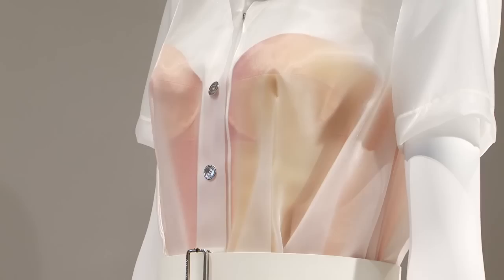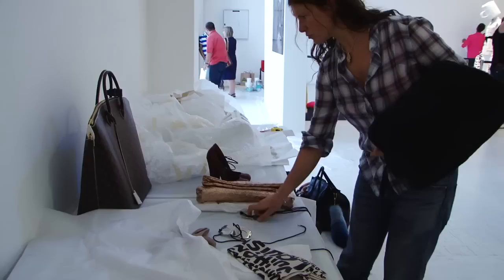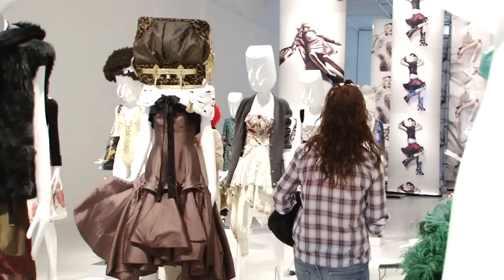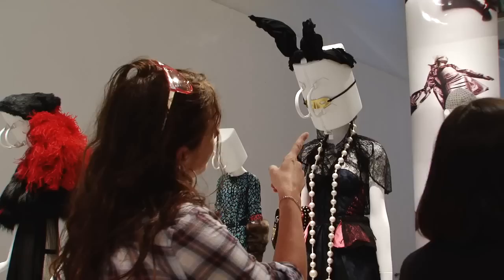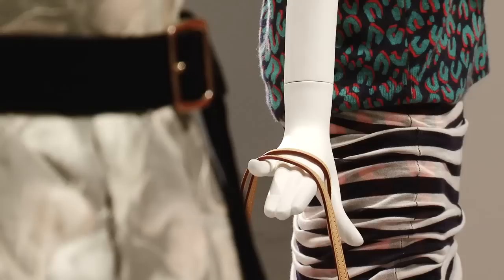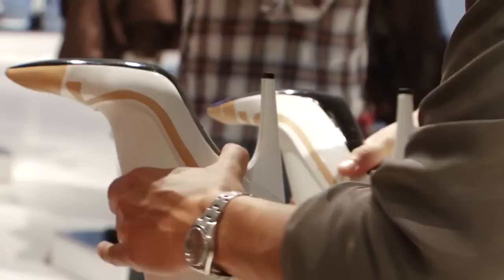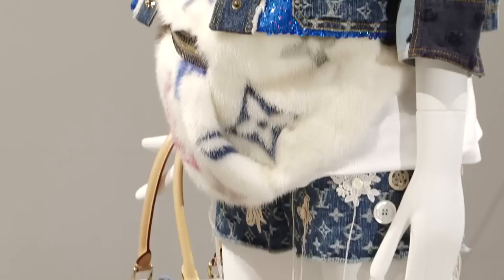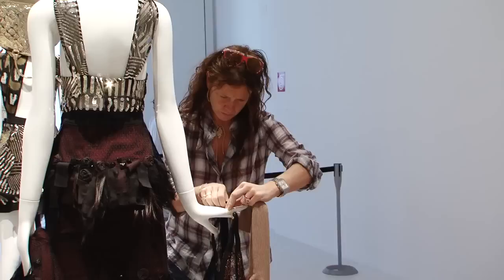Louis Vuitton The Art of Fashion - Exhibition curated by Katie Grand - Video